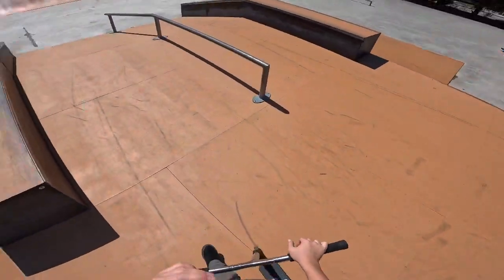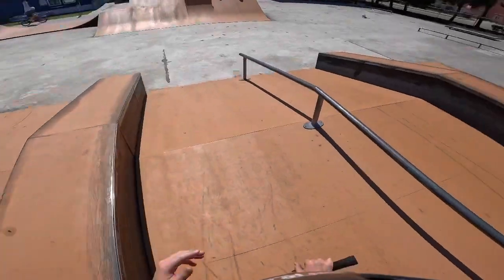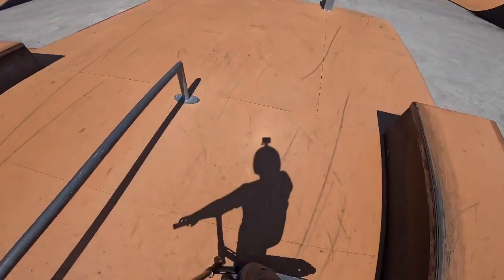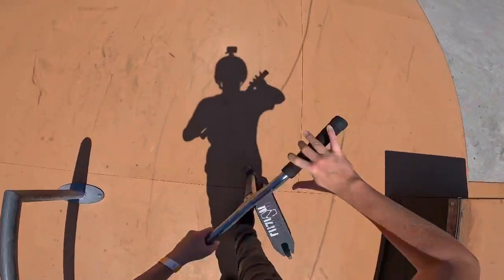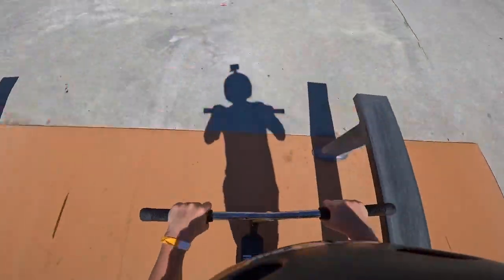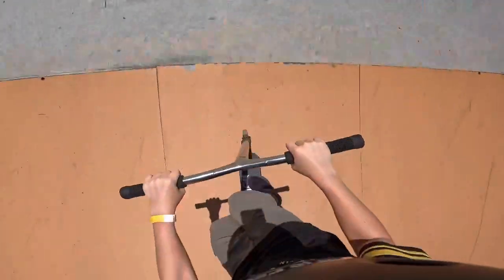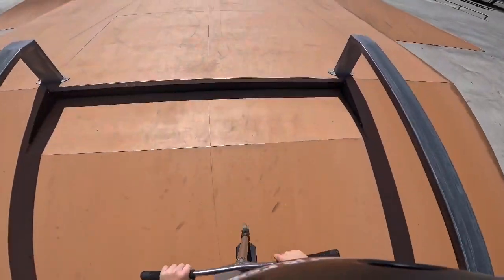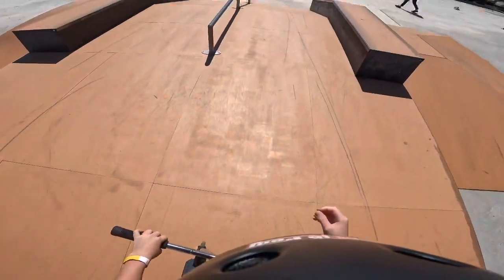MY FIRST WHIP FRONT SCOOT!!